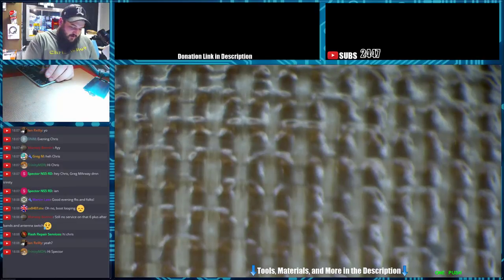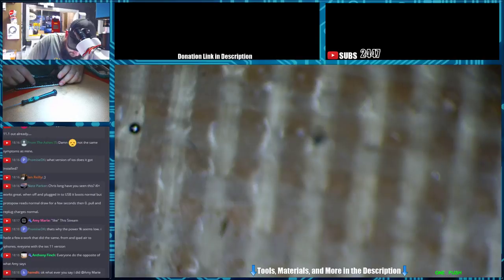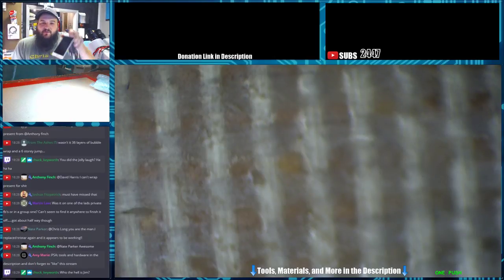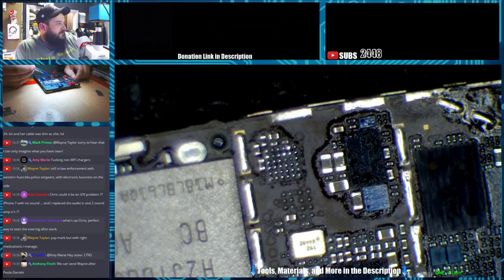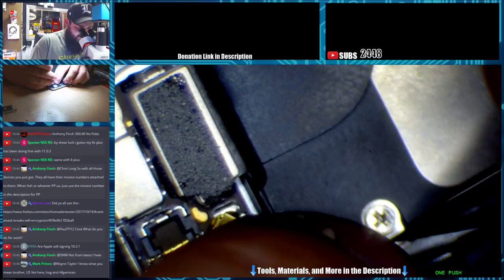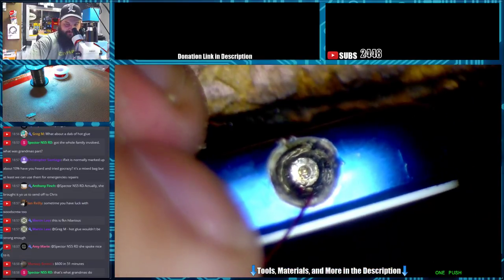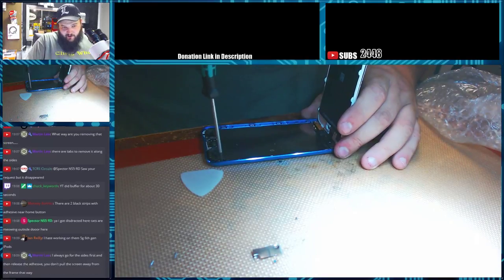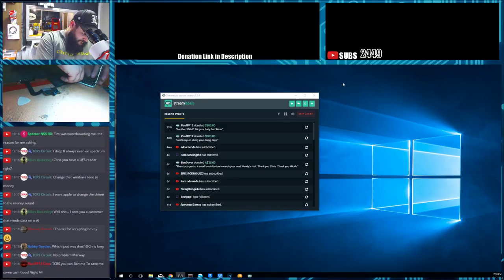iPhone 6 Plus boot looping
Want to Donate to the Stream Click Link Below and add a Message

T-Shirts are now available!!!

Now on Twitch!!

The Tools all the Cool kids use

● Screwdrivers: Wera Brand
● Tweezers: Vetus ST-16
● Micro Tweezers: Vetus ST-15
● Flux: AMTECH NC-599-V2-TF
● BGA Flux: AMTECH 4300-LF4300-TF
● Blades: X-Acto Knife Kit
● Microscope: AmScope SM-4TPZ Simul-Focal 3.5x-90x w/ 0.5x Barlow Lens
● Adhesive Remover: 3M Scotch Sticker & Marker Remover Pen
● Soldering Equipment: Hakko FM-203
● Soldering Iron Handle: Hakko FM-2027
● Hot Micro Tweezers: Hakko FM-2023
● Soldering Tip Bevel w/Indention
● Soldering Tip Micro Tweezers T9-i
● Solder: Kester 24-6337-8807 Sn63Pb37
● Solder Paster: Mg Chemicals 4860P
● Solder Wick: Techspray 1823-5F
● BGA Stencil Holder: Fixture Motherboard PCB Holder
● Tape: Kapton Tape
● Magnet Wire: PN155 Magnet Wire
● Electronic Opening Tool: iSesamo
● Glue: B-7000
● Solder Mask: Mechanic LY-UVH900
● Power Supply: Circuit Specialist PPS2116A
                Power Supply Profiles:
                            M1 = 4.2v 2A
                            M2 = 5.3v 2A
                            M3 = 3.3v 1A
                            M4 = 5.0v 1A
                            M5 = 12v 2A
● Hot Air Station: Aoyue 852A Plus Plus Digital SMD Hot Air Rework Station
● Flux Cleaner: Pure Acetone 100% & 99% Isopropyl
● Sprays: Freeze Spray
● BIOS Programmer: TL866
● Heat Protective Mat
● 10W UV Light
● iPhone Test Cables
● Sharpertek 1.6 Gallon

Tools I have no clue on part number:
● Flat Spatula to spread Solder paster
● Tooth Brush haha
● Rhino Shim